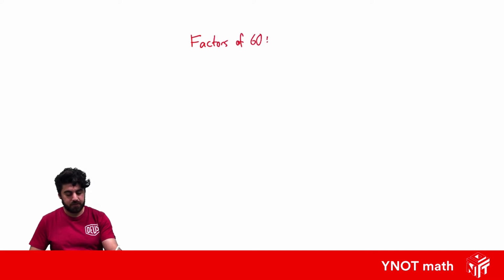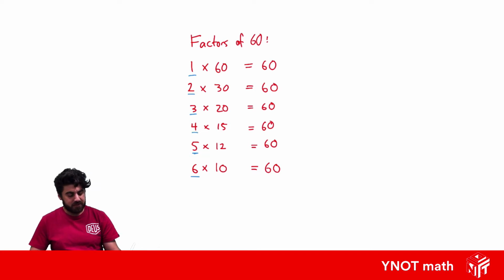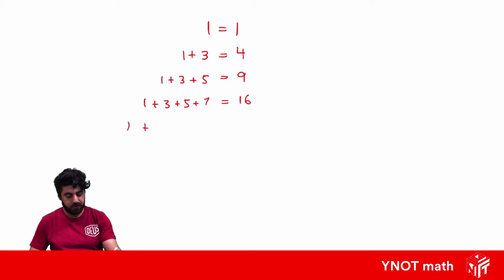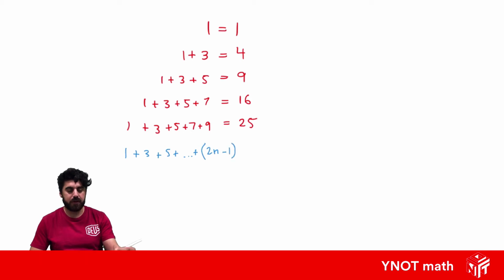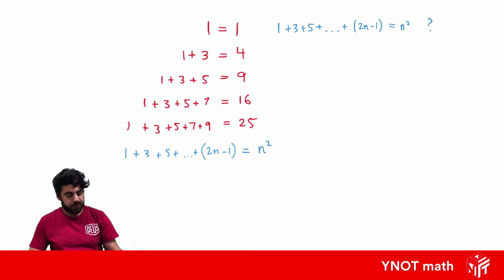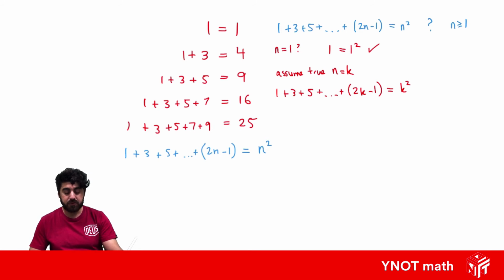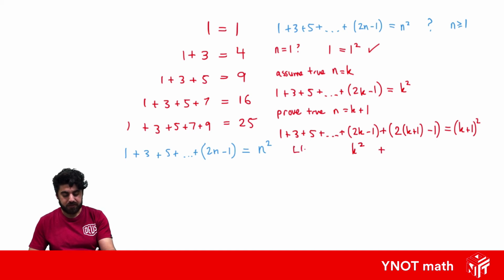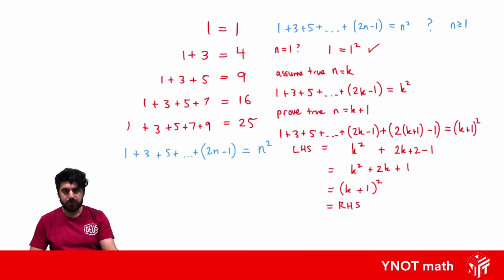Introduction to Mathematical Induction